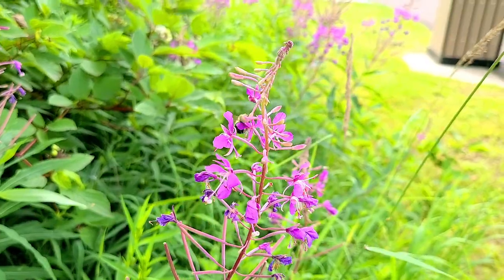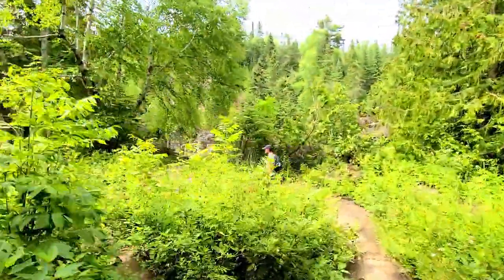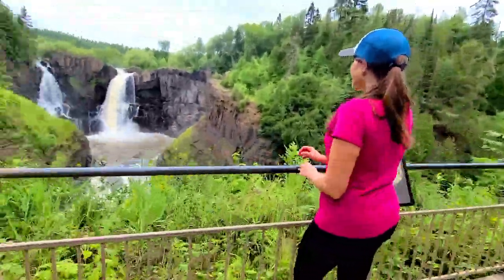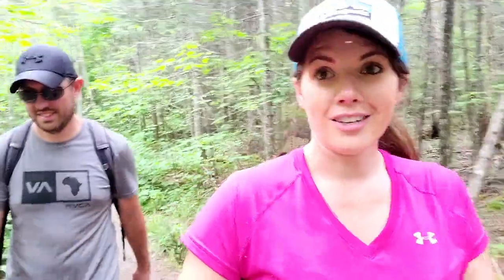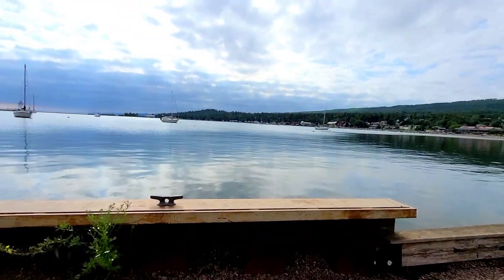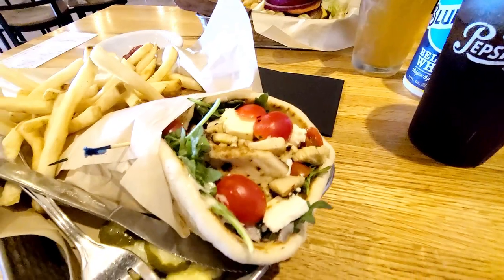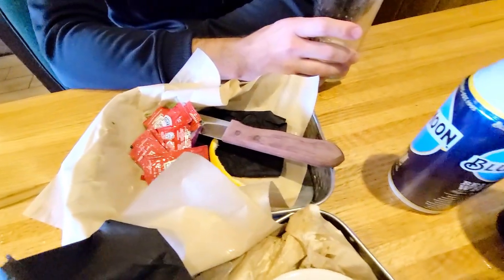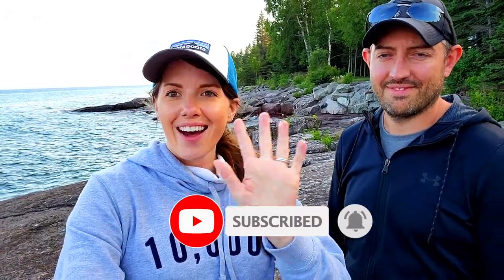GRAND PORTAGE STATE PARK | Tallest Waterfall in Minnesota High Falls! | MN North Shore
At the very tip of Northeastern Minnesota, you will find Grand Portage State Park! It’s right on the Canada – United States border and holds the tallest waterfall in Minnesota at 120 feet tall! It’s been a few years since we have been in Grand Portage, however, we decided to take the drive along Minnesota’s beautiful North Shore of Lake Superior and go experience this stunning waterfall for ourselves. Enjoy this vlog as I share with you our hike to the waterfall, as well as, our evening in Grand Marais.

If you want to see more vlogs like this be sure to give this a thumbs up!

Xoxo
Jeanie

. . . . Shop for all my favorite home decor, outdoor gear, health & fitness